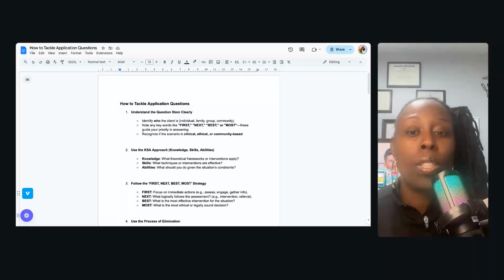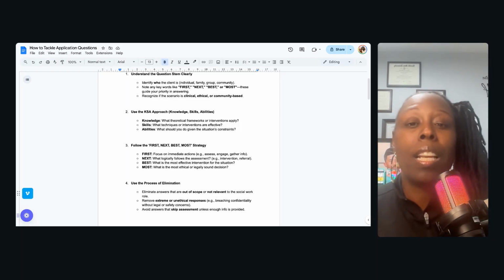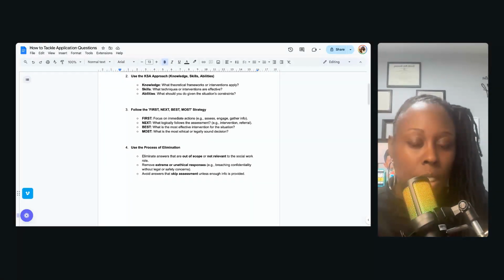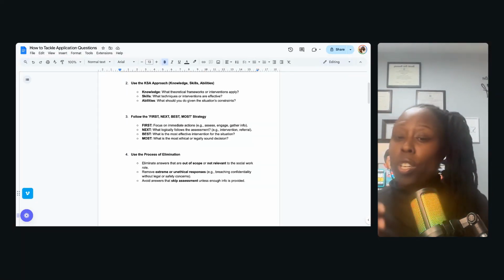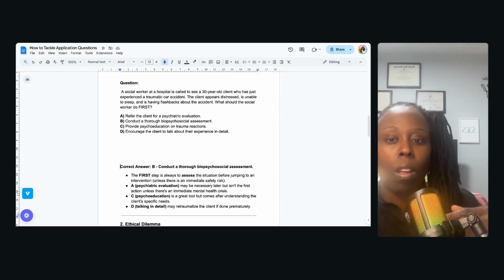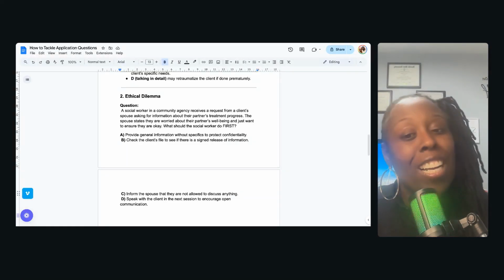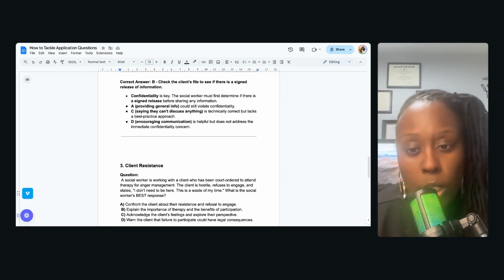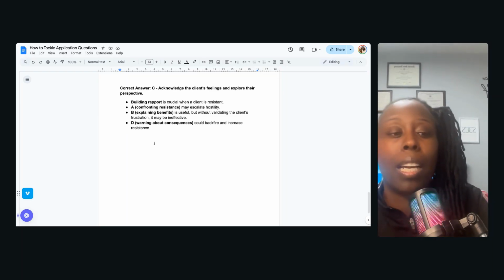Tackling Application Questions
Application questions on the LMSW and LCSW exams require test-takers to apply their knowledge of social work principles, ethics, and interventions to real-world scenarios. These questions assess critical thinking, decision-making, and the ability to prioritize actions in complex situations. This training guide provides a structured approach to tackling application questions effectively.

Understanding the Structure of Application Questions

Application questions typically involve:

A scenario that presents a social work issue or dilemma.

Multiple-choice answers where test-takers must determine the best, first, next, or most appropriate response.

Ethical, clinical, and intervention-based considerations.

Key terms to pay attention to in application questions include:

FIRST: What should the social worker do before taking any other action?

NEXT: What is the most appropriate step following an assessment or intervention?

BEST: Which option is the most effective and aligns with best practices?

MOST: What is the most ethical or clinically sound response?

The S.T.R.A.T.E.G.Y. Method for Answering Application Questions

S – Study the Question Carefully

Identify the client (individual, family, group, or community).

Highlight important details (age, background, presenting issue, setting).

Pay attention to key terms (FIRST, NEXT, BEST, MOST).

T – Think About the Social Work Process

Assessment: Gather information before intervening.

Planning: Identify goals and develop a treatment plan.

Intervention: Implement strategies and services.

Evaluation: Assess progress and modify plans as needed.

R – Review Ethical and Legal Considerations

Confidentiality: Does the situation require breaking confidentiality (e.g., harm to self/others)?

Client Autonomy: Is the response respecting self-determination?

Mandatory Reporting: Is there a legal obligation to report?

A – Apply Critical Thinking

Eliminate answers that skip assessment unless enough information is provided.

Remove responses that are too extreme, unethical, or outside the social worker’s role.

Look for answers that prioritize client well-being and empowerment.

T – Target the Core Issue

Identify the main concern (mental health, child welfare, substance use, crisis intervention).

Address the root cause, not just the symptoms.

E – Eliminate Distractors

Remove answers that are not relevant to the scenario.

Avoid responses that do not align with social work values.

G – Go with the Best-Practice Approach

Does the answer align with social work theories and models?

Does it follow the NASW Code of Ethics?

Y – Your Final Answer Should be Justifiable

Final Tips
✅ Think like a social worker—always assess before intervening.
✅ Follow ethical guidelines—confidentiality, autonomy, and client well-being come first.
✅ Prioritize the client’s immediate needs—don’t jump to interventions without understanding the situation fully.
✅ Practice with mock exams—this will help you get comfortable applying these strategies.

Would you like me to create a practice quiz for you with application-style questions? 🚀